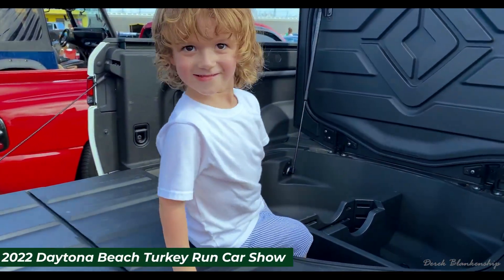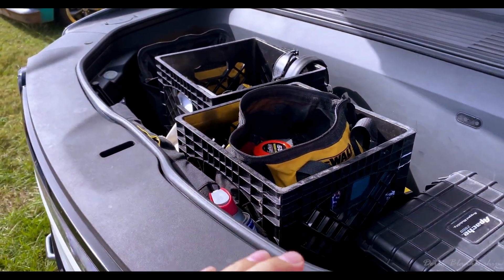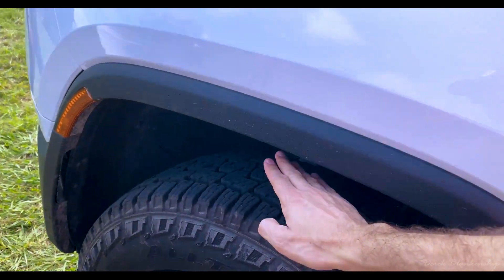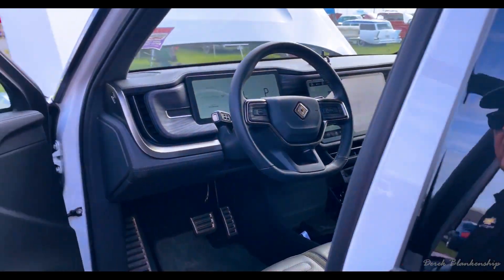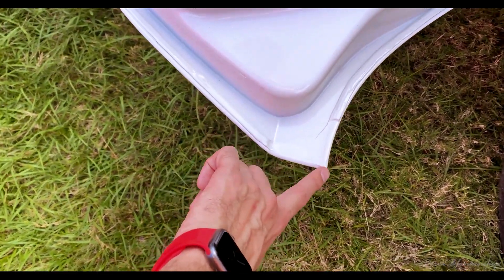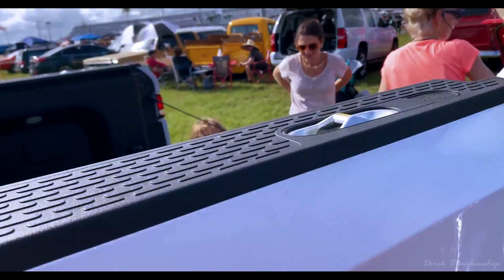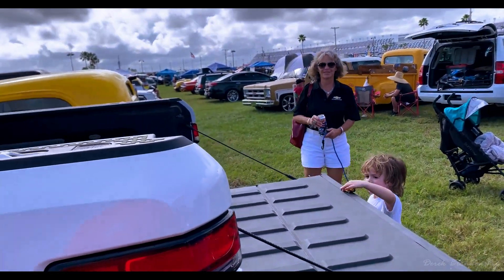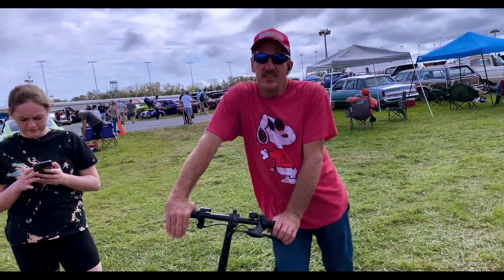Rivian Stole the show. 2022 Daytona Beach Car Show and Swap meet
It was a really nice car show in Daytona this year. I was impressed with the number of people there were interested in the Rivian Truck. Most have never heard of the Rivian. People were curious and asked great questions about driving an electric vehicle.

Most Common Questions:
Who makes Rivian?
How many miles can you drive?
What is the Range?
How much does a Rivian cost?

2022 Daytona Beach Turkey Run Car Show and Swap meet